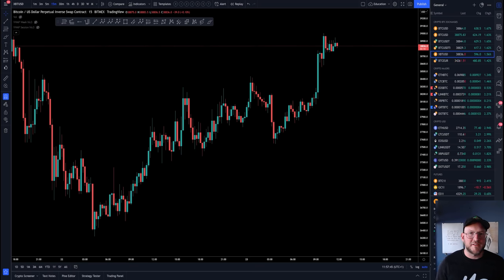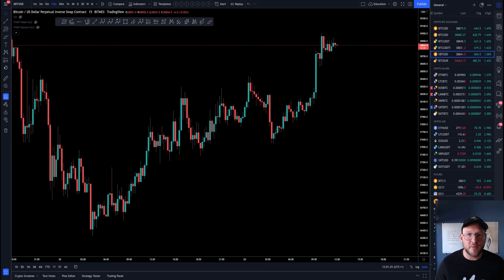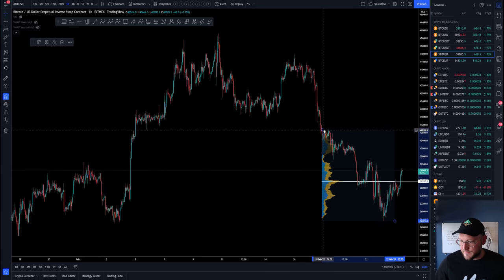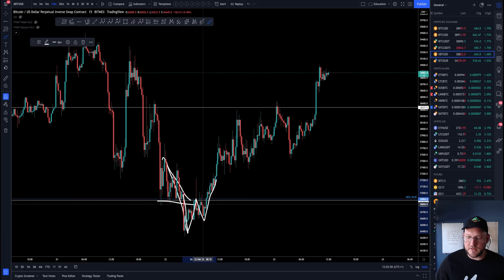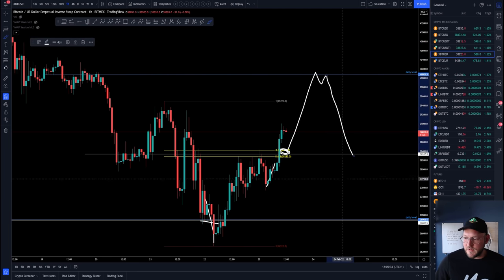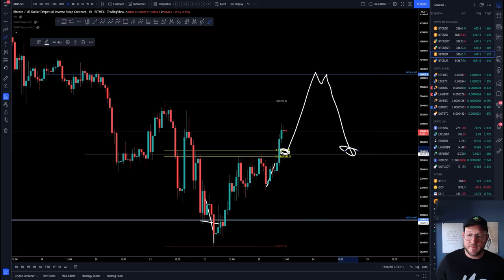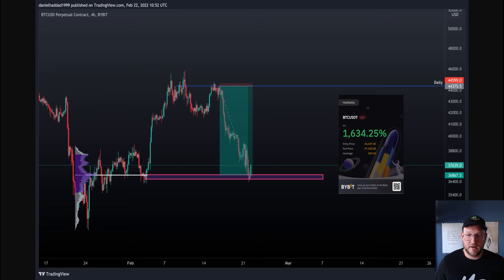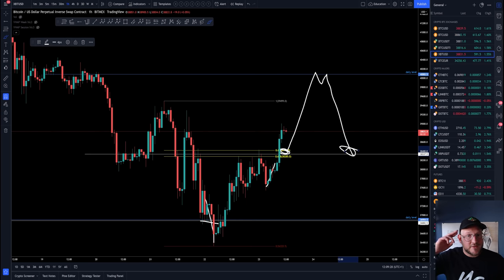🚨 BITCOIN Insane CRASH!!!! 😨 The most IMPORTANT levels MUST hold!!!